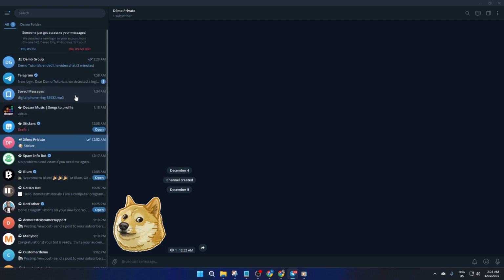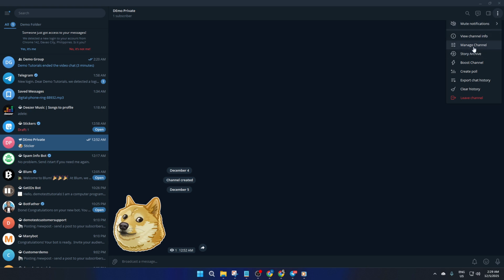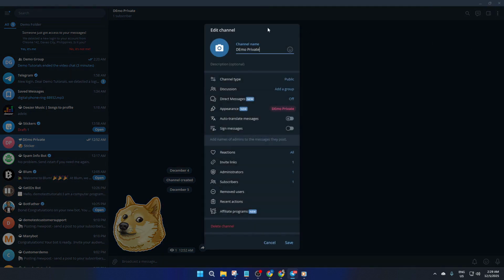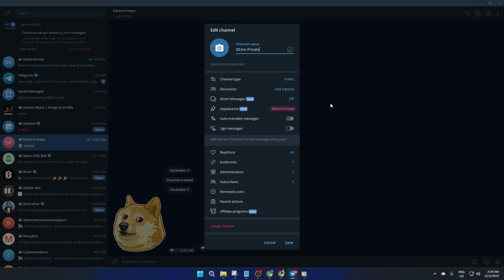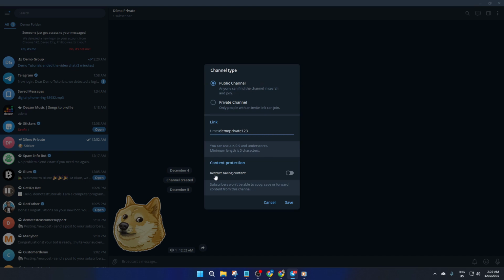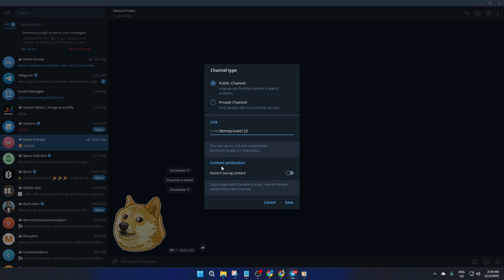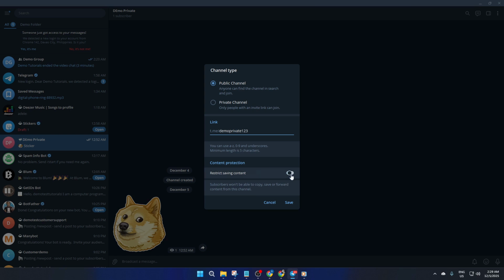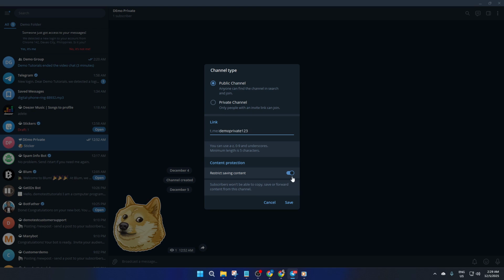How To Restrict Forwarding In Telegram Channel (Full Guide)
Learn how to protect your Telegram content by disabling forwarding and saving options. This tutorial covers the exact steps to restrict sharing within your channel settings to ensure your private media and messages stay secure.

In this video, you'll learn how to:
✅ Access Telegram channel settings for content protection
✅ Locate the Restrict Saving Content toggle
✅ Disable message forwarding to other chats
✅ Confirm the restrictions are active for all members

Securing your intellectual property is essential for channel growth.